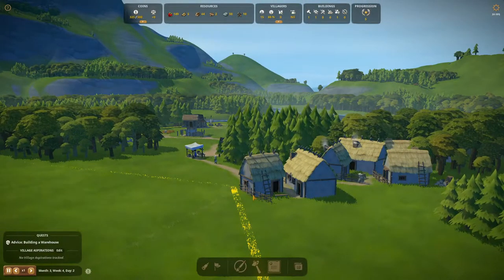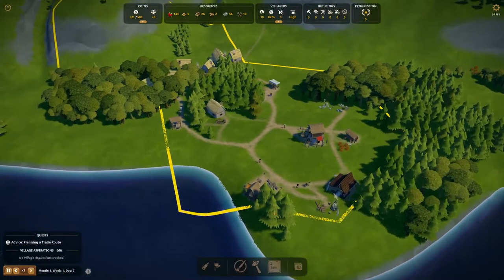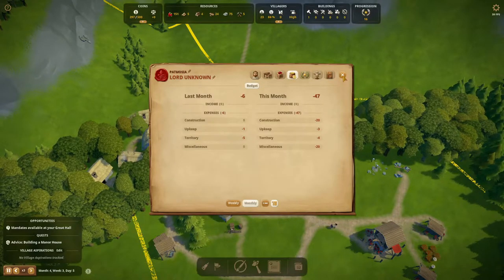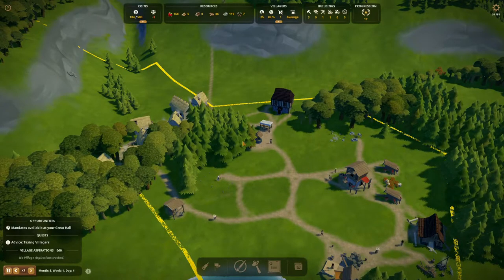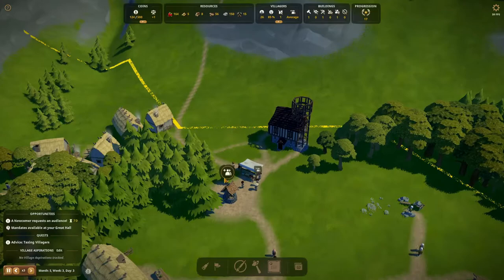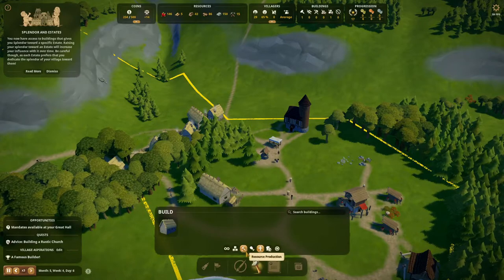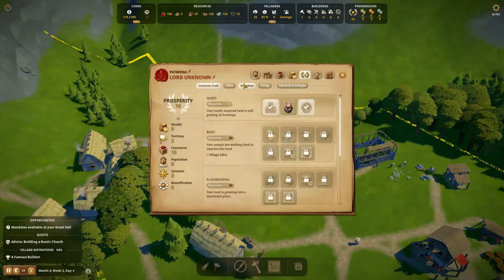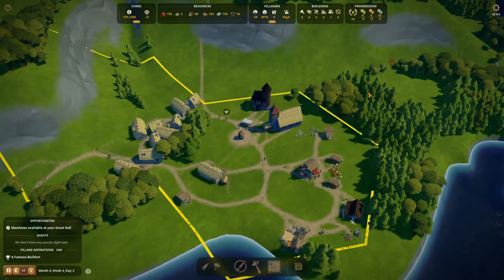Foundation - Episode 2 - Building the Manor lord, Tax office and Rustic church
In this video:
Map: Valley

Foundation is a new medieval city builder game. It is still in early access and will be developed in the coming months. It is a really fun game which can grant you hours and hours of fun.

New video and game schedule:
Every Monday, Tuesday, Wednesday, Thursday and Friday a new video will come online.

Video schedule:
Monday : Surviving the aftermath - New Hope
Tuesday : Academia School Simulator
Wednesday: Foundation
Thursday : Winkeltje: The Little Shop
Friday : Farthest Frontier

Members only video:
Every Sunday

Livestream schedule:
Wednesday 20:00 CET - Livestream

Streaming ► Right here on youtube!